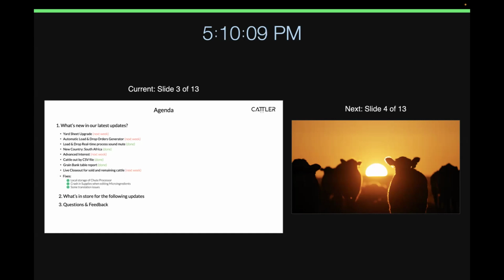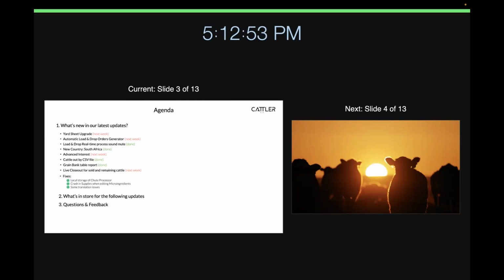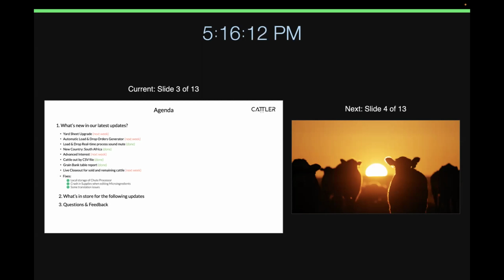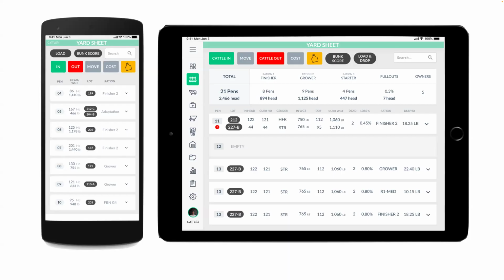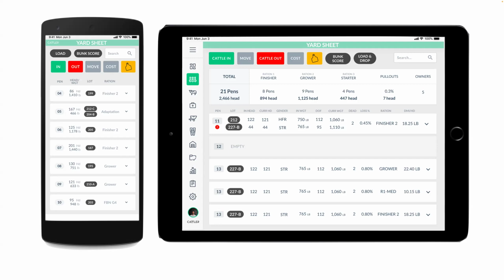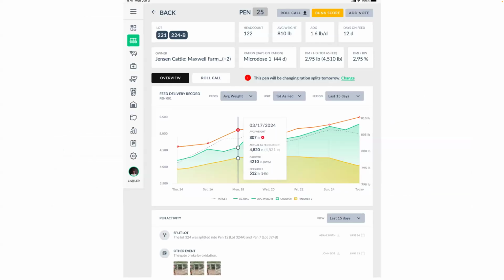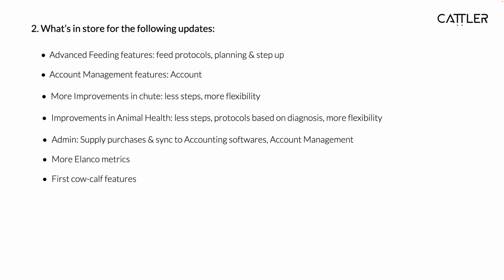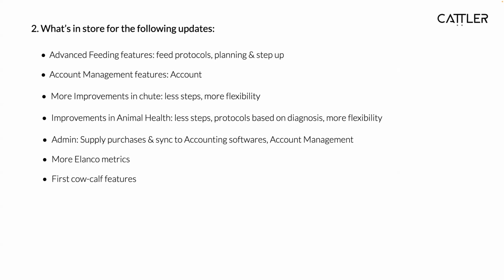Cattler Webinar May 2024!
Join us as we run through the latest features and updates on the platform!